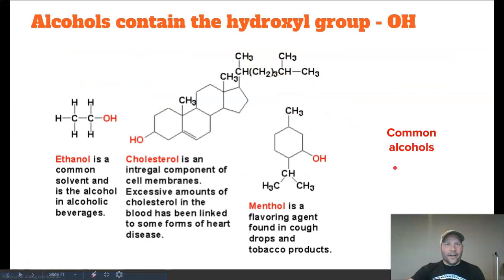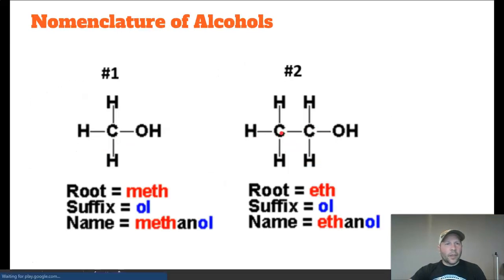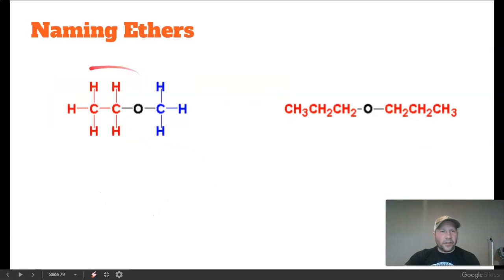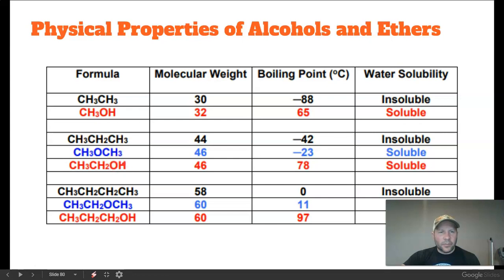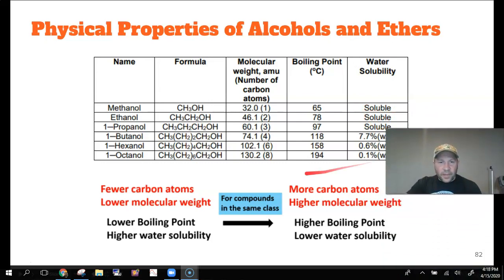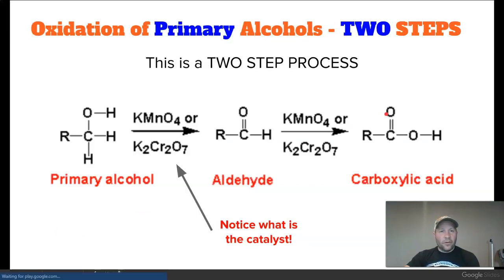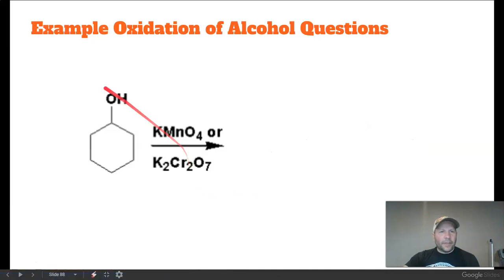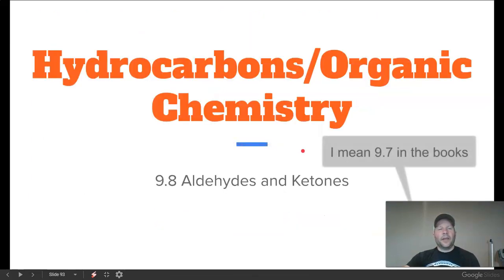9.7 - Alcohols and Ethers